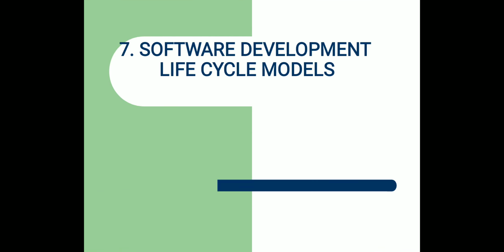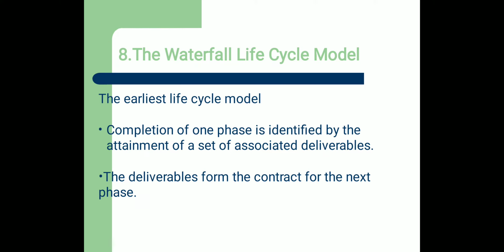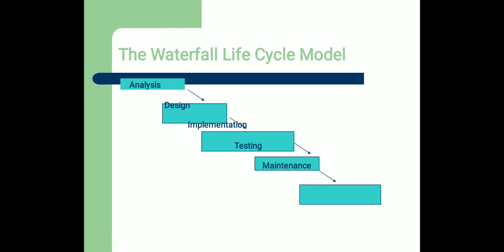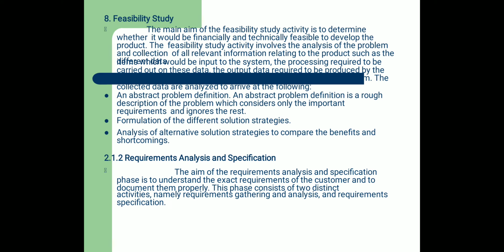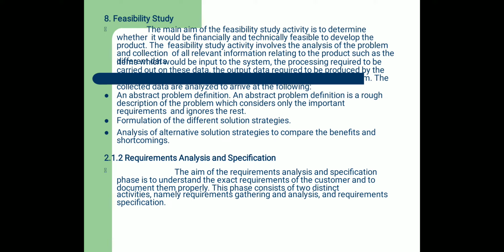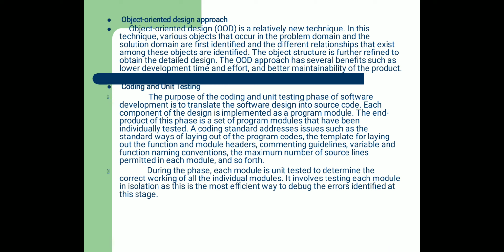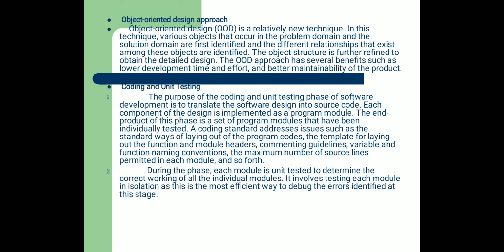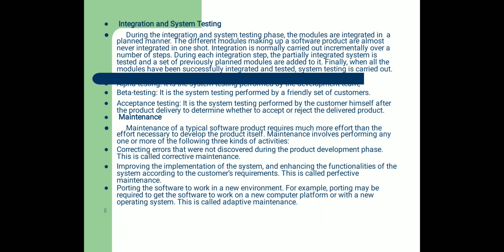CSE 21 SE Class#4